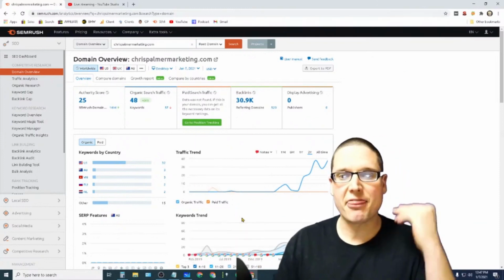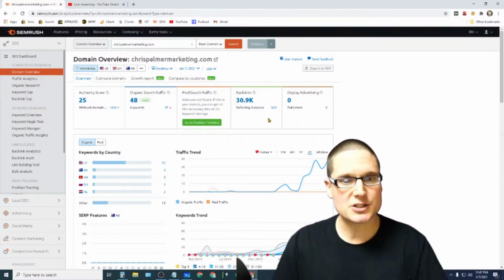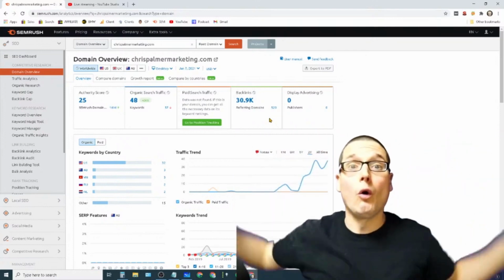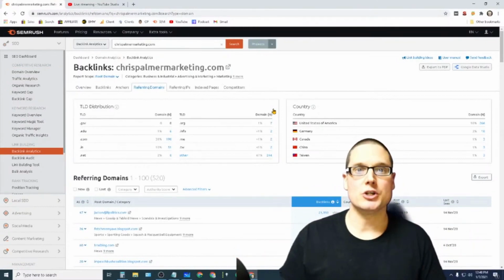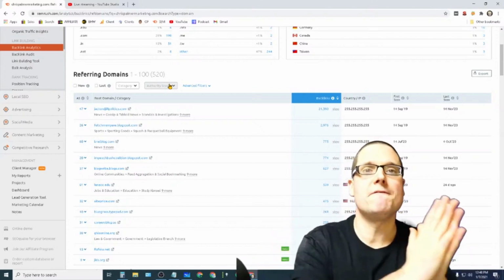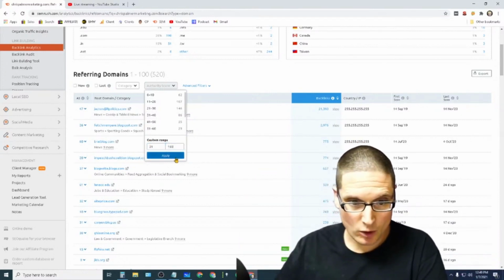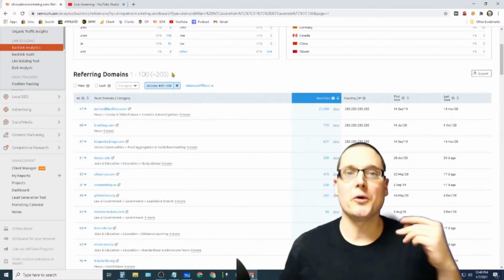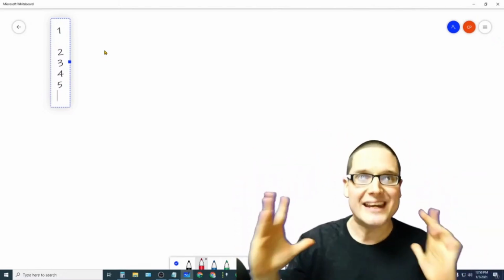Link Building Strategies for Higher Rankings on Google in 2022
What you will learn about in today's link building strategies video for higher Google rankings in 2022 will be the different types of linking velocity and also the different metrics that you should be looking at when properly implementing link building for your Google SEO properties in order to rank higher in 2022.

 I would also like to cover what quality of backlink you should be building for your link building efforts along with the strategies that you should deploy when looking at link building overall for any campaign regardless of the niche.

If you have any questions related to link building strategies or how you can rank higher on Google please feel free to go ahead and ask below.

0:00 Link Building Strategies for Higher Rankings on Google in 2022
2:00 Link Building SEO Tips
4:00 Link Building Explained
6:00 Strategies for Link Building for Higher Rankings in Google

30 W Broad St fl2
Tamaqua PA 18252